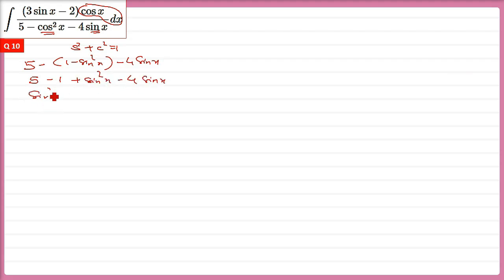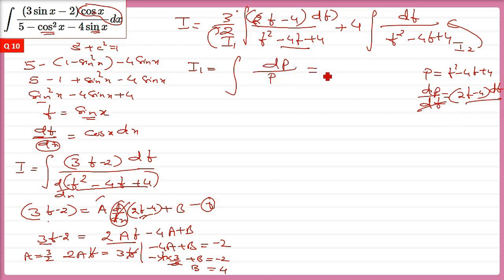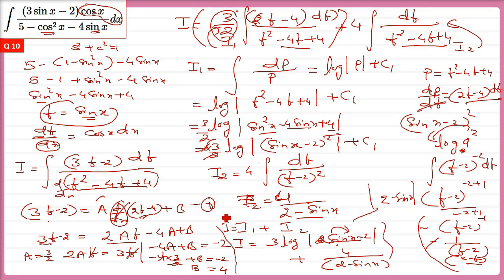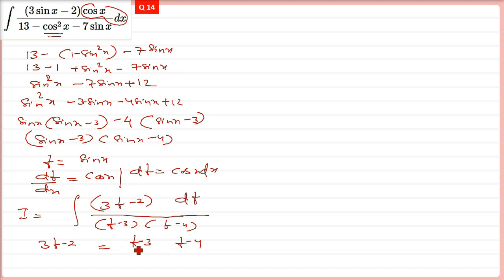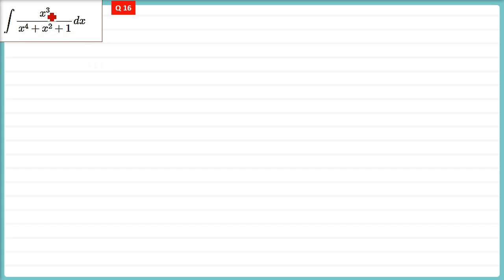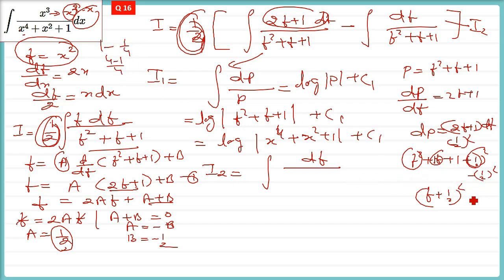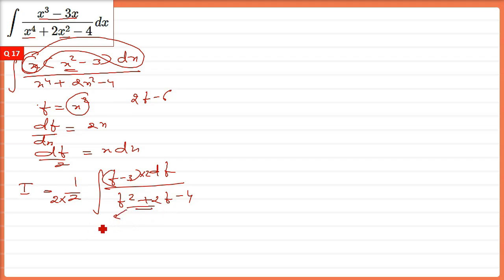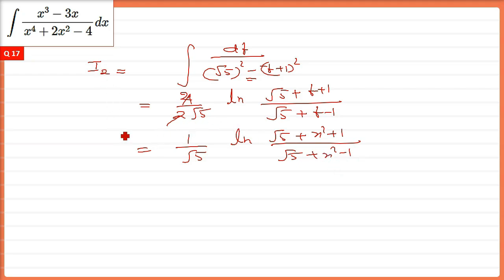RD Sharma Solutions Class 12 Maths Chapter 19 Indefinite Integrals Ex 19.19 Part 3